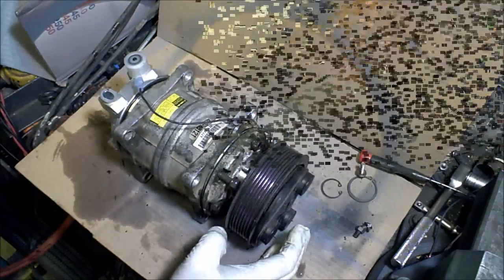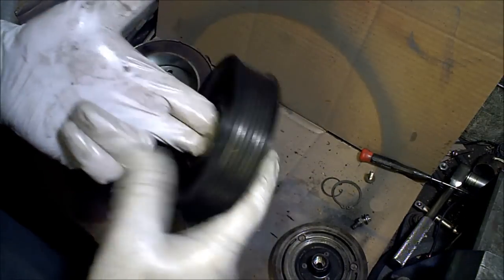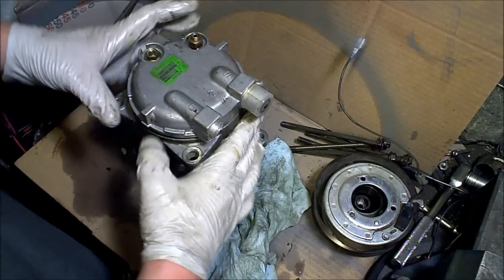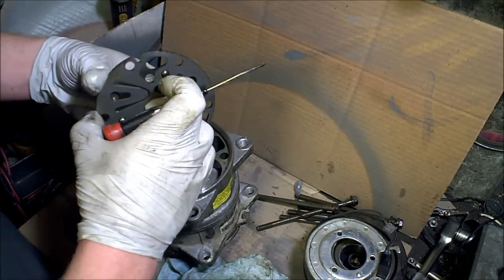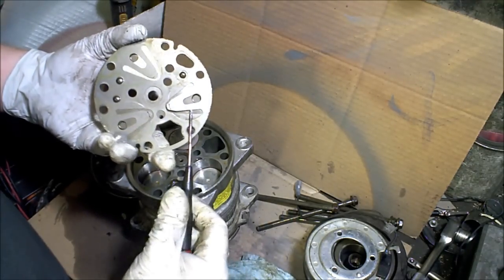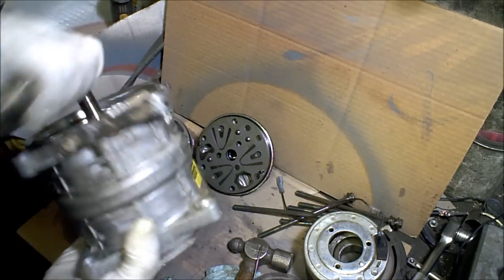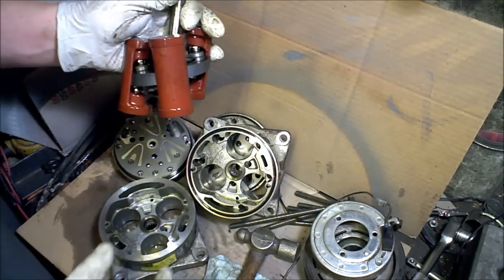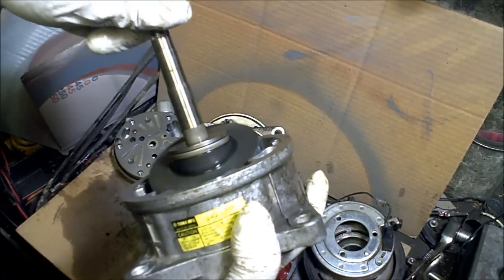AC compressor take apart How it Works tear down air conditioner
Auto Air Conditioning compressor. How it works.